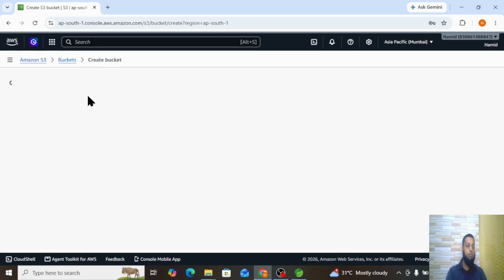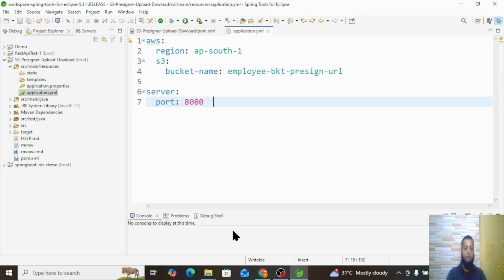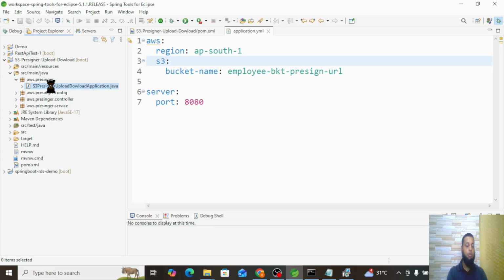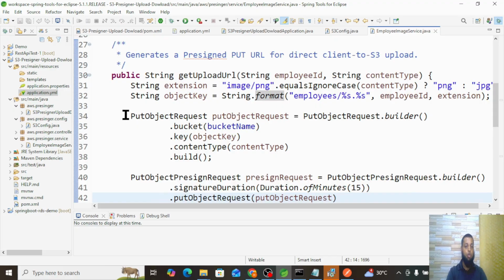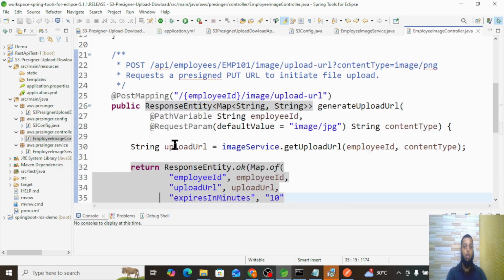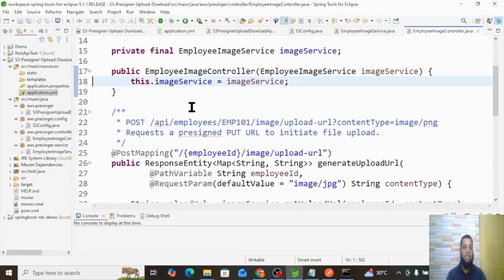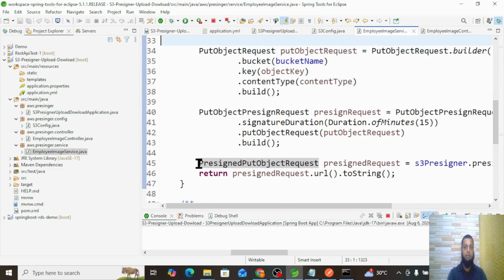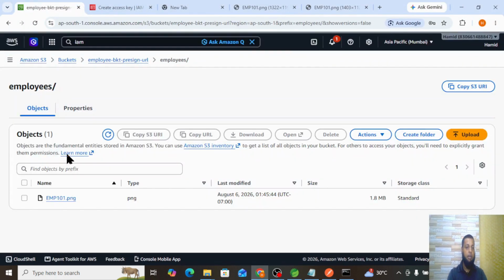AWS S3 Presigned URLs Explained | Build a Complete Java Upload & Download System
🚀 In this video, you'll learn how to securely upload and download images using Amazon S3 Presigned URLs with Spring Boot.

This project demonstrates how to generate temporary upload and download URLs without exposing AWS credentials, making your application secure, scalable, and production-ready.

✅ What is an S3 Presigned URL?
✅ Why use Presigned URLs?
✅ Spring Boot Project Setup
✅ AWS SDK Configuration
✅ Generate Upload Presigned URL
✅ Upload Image from Postman
✅ Generate Download Presigned URL
✅ Download Image from S3
✅ Best Practices
✅ Complete End-to-End Demo

💻 Technologies Used

• Spring Boot
• Spring Web
• Java
• AWS SDK for Java
• Amazon S3
• Postman
• Maven

✔ Java Developers
✔ Spring Boot Developers
✔ AWS Beginners
✔ Backend Developers
✔ Interview Preparation
✔ Real-Time Project Practice

AWS Tutorials
Spring Boot Tutorials
Microservices Tutorials